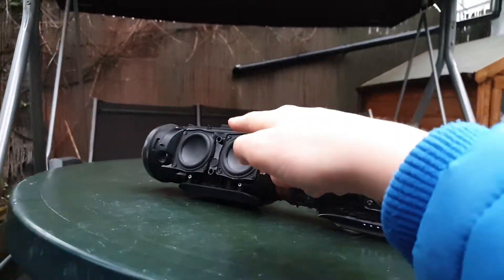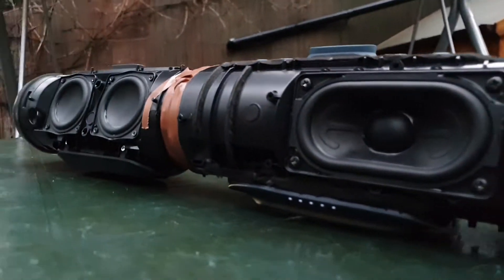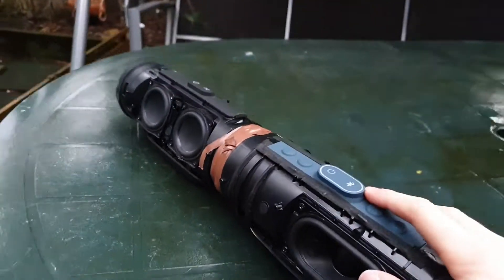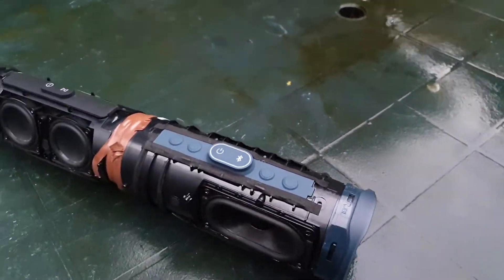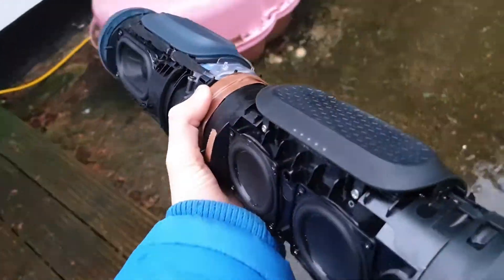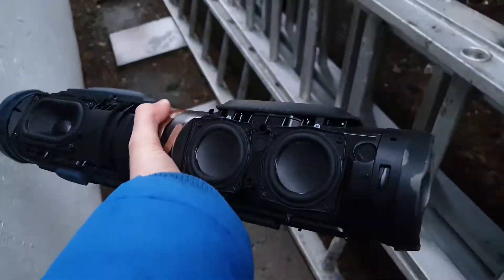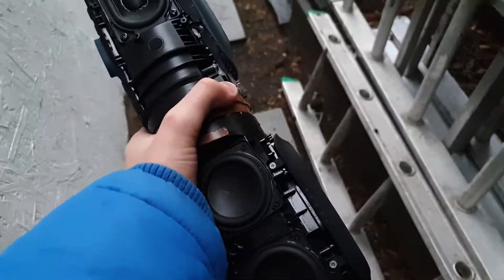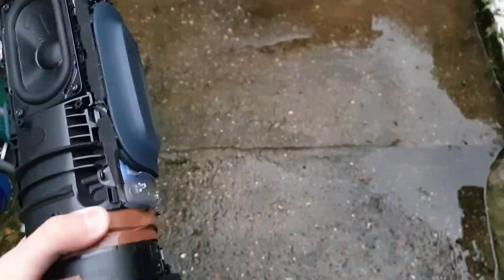JBL Charge 5 BASS TEST - INSANE 😱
I hope that you liked this video

Camera Software: ProCam X Lite
[ Setting: ISO 1250 Shutter 1/900.5s]
Camera: Samsung S9
Editing Software: Filmora (PC) | Glitch Effect | PowerDirector
Music Player: Avee Player Pro
Music Downloaded With Ytmp3. eu

Take Note That I upload In UK Time so if you'd like to check for your country then go to Google.

Thanks For Reading And Watching See You Tomorrow!

Tags (Ignore)
jbl,jbl charge 3,bluetooth,jbl
xtreme,jbl flip 4,jbl charge,jbl xtreme 2,jbl charge 4,jbl boombox,jbl 2019,jbl flip 5,best